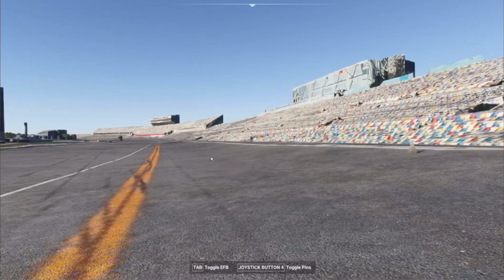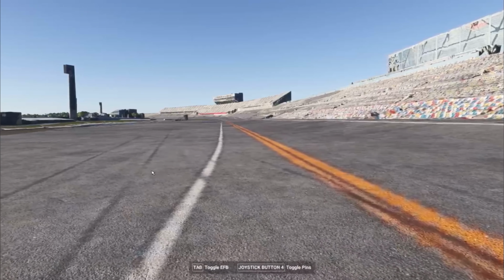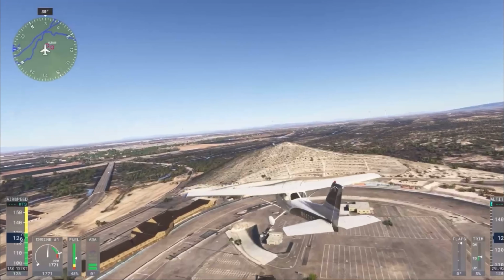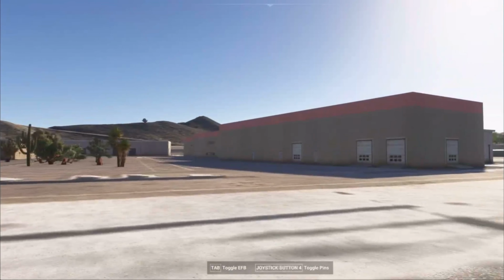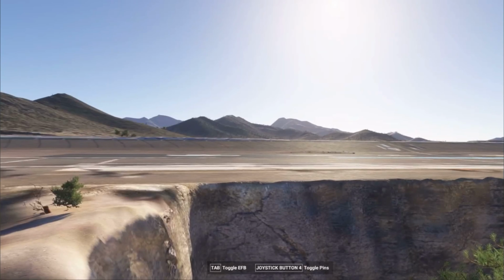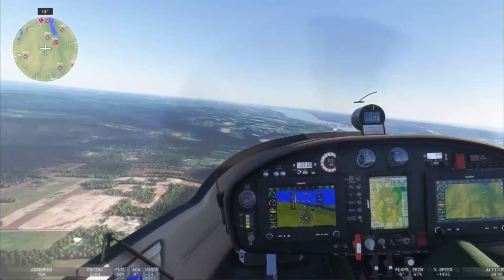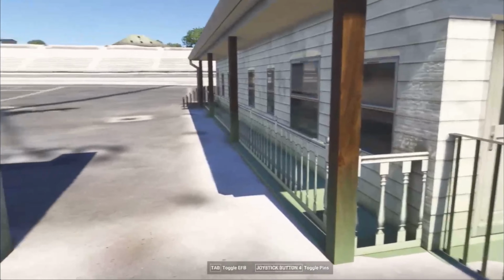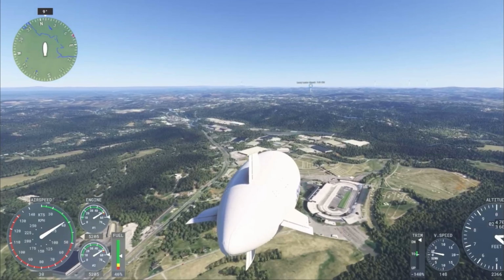Exploring EVERY NASCAR Track In Microsoft Flight Simulator 2024 (PART ONE)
Today we take a dive into Microsoft Flight Simulator & explore its NASCAR Tracks!

SOCIALS

TIMESTAMPS

00:00 - Introduction

1:06 - Daytona International Speedway

3:54 - Charlotte Motor Speedway

6:24 - Phoenix Raceway

8:50 - Watkins Glen International

11:07 - Martinsville Speedway

13:00 - Outro